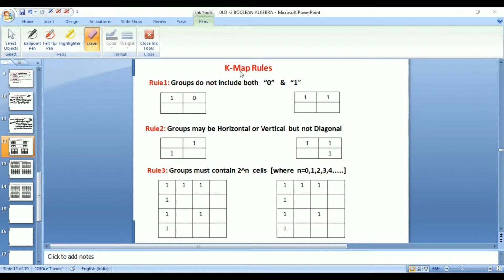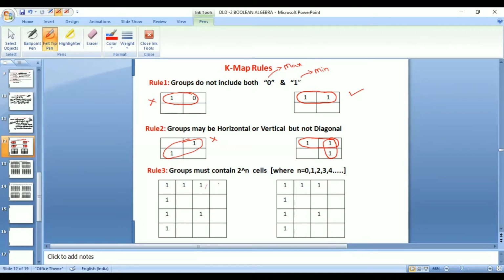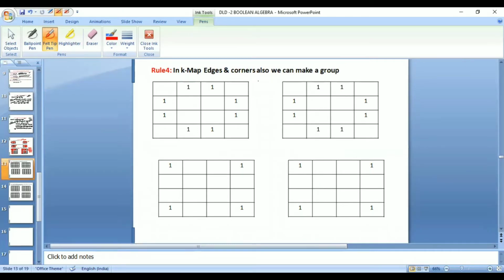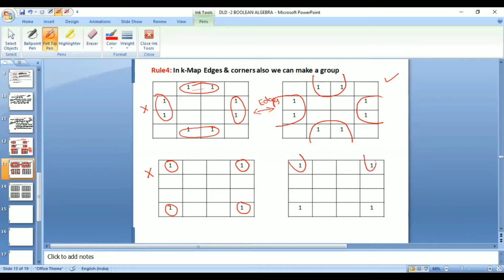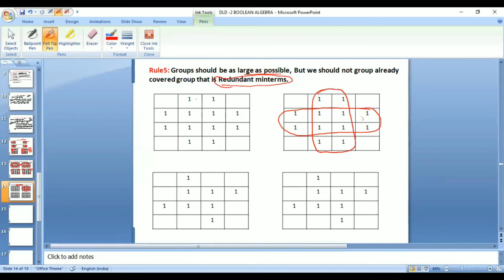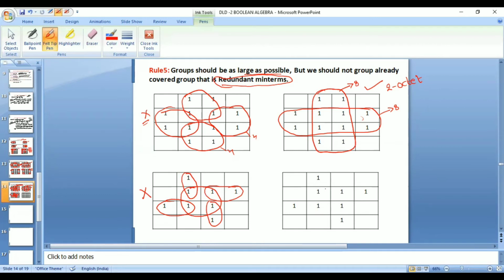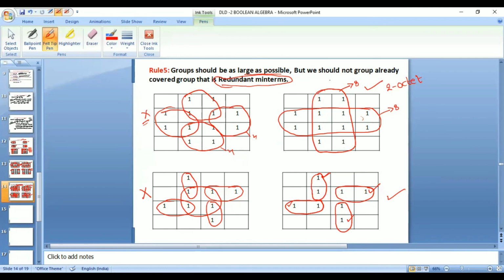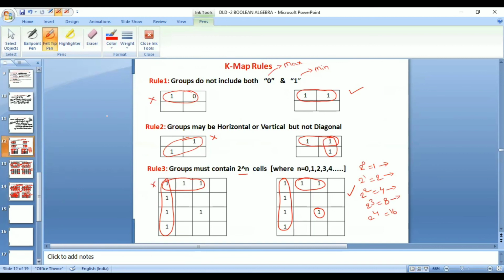#16 K Map Rules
K Map Rules to solve problems